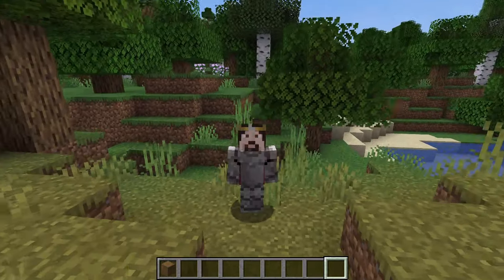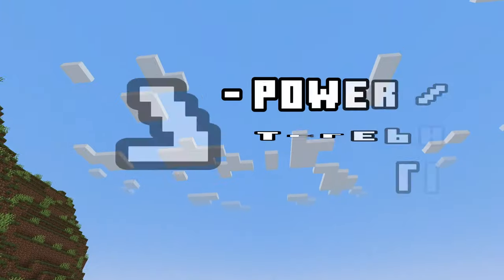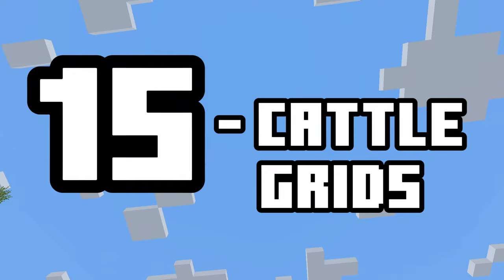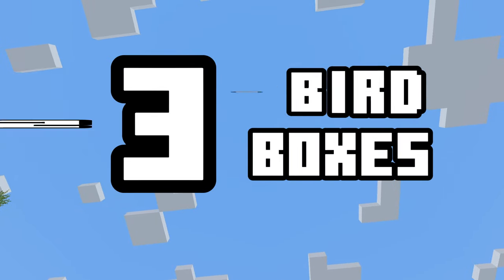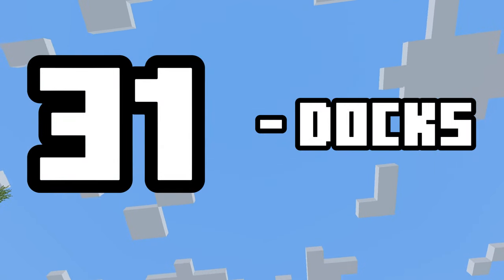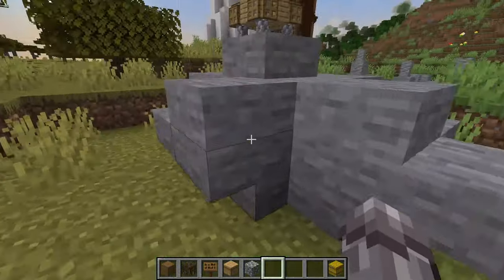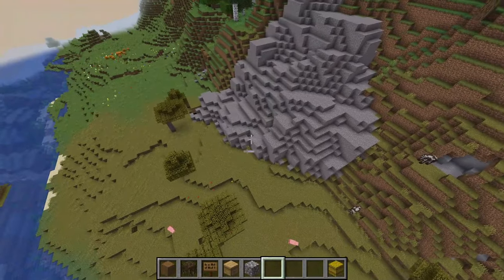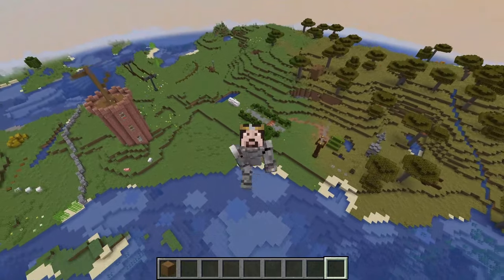50 COOL BUILDS to bring LIFE to YOUR MINECRAFT WORLD - Tutorial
In this video I will show you 50 cool builds that you can make in your Minecraft World to bring life to it and make the countryside a bit more interesting. I hope you enjoy!

This video took a lot of effort to make. Like A LOT.

Music used: Against all Evil [By R0ckBu1lder*], We shall Fight [By R0ckBu1lder*], For Freedom [By R0ckBu1lder*],The Roar of Borodwiré [By R0ckBu1lder*],The Gateway to the Silver Sea [By R0ckBu1lder*] and The Forest Dawn [By R0ckBu1lder*]

*This music is original music written by myself and is not permitted for use by others. It is for a Minecraft Adventure Map that I and the Rykar Studios Team ] have been working on for the past few years. It is also now going to be uploaded on my new channel